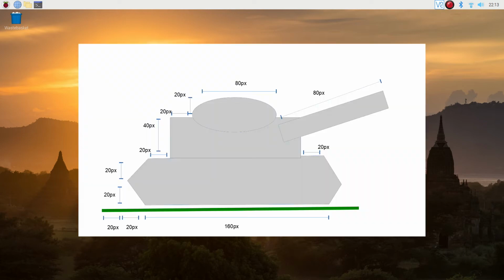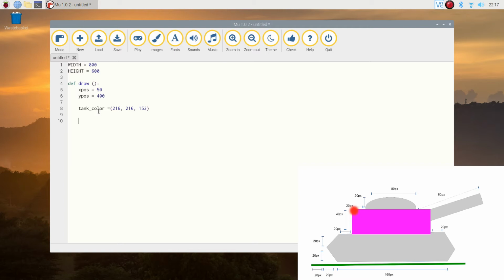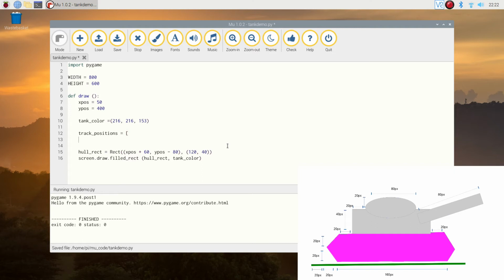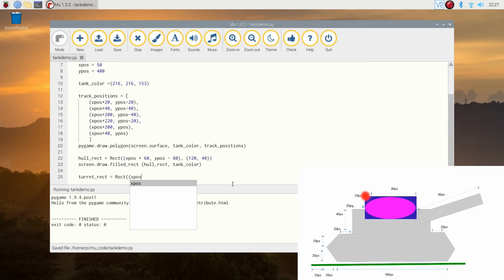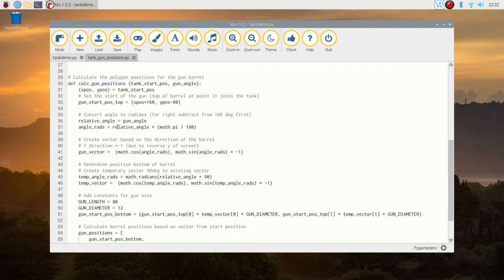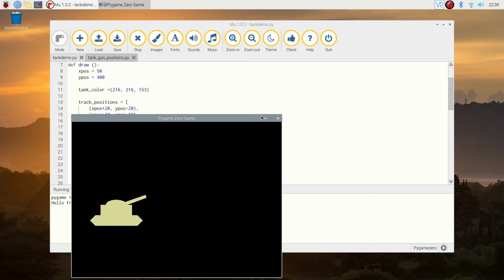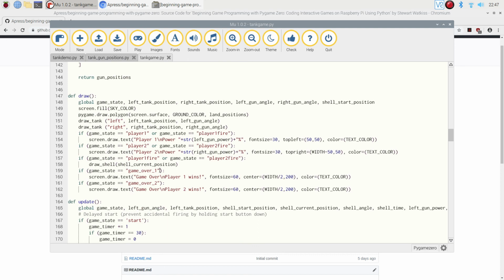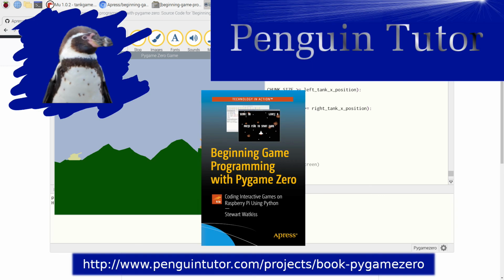Creating Vector Images for Computer Games in Python Pygame Zero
One of the features of Pygame Zero is to be able create vector images. These images can be created using basic shapes and more complex polygons. By combining these shapes you can make images. In this case the shapes form the outline of a mililary tank for a tank battle.

Two tanks adjust their turrets, set the power and try and kill the opponent before they get hit.

This is based on a game included in my book Beginning Game Programming with Pygame Zero